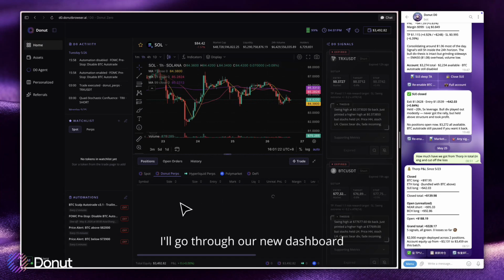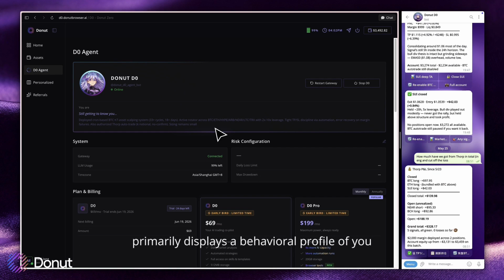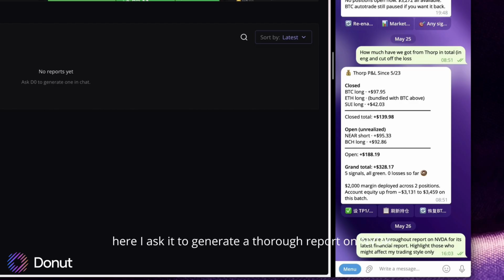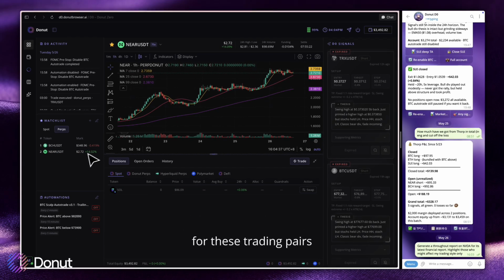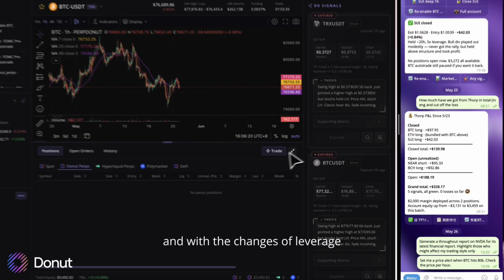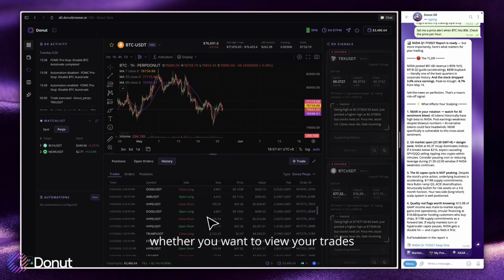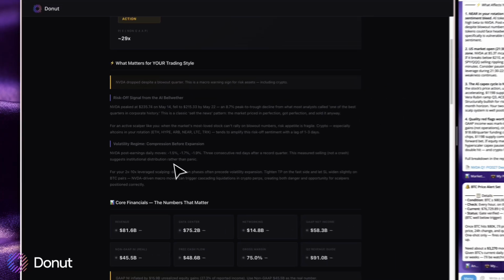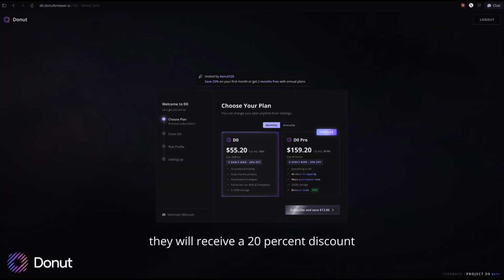D0 Dashboard Full Walkthrough | D0 Tutorial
New to D0 exploring our dashboard? Glazy gives you a complete tour of D0 dashboard, everything you need to hit the ground running.

🗺️ What's covered:
• Navigation: Home, Assets, D0 Agent, Personalized, Referrals
• Assets view: capital across Donut Wallet, Donut Perps, Hyperliquid & Polymarket
• D0 Agent section: your behavioral trading profile
• System: LLM quota & connection status
• Personalized: generating deep research reports and customized dashboard (live NVDA example)
• Activity tracker, Watchlist & Automations (price alert demo)
• Live perp trading with leverage controls & real-time fee preview
• Referral program

D0 is your proactive trading agent. This video gives you the full picture of its dashboard.